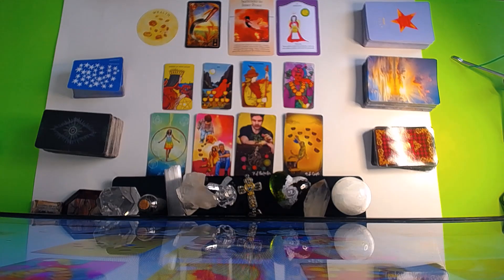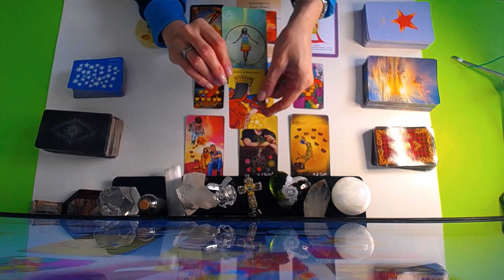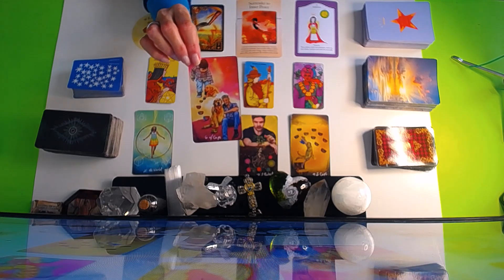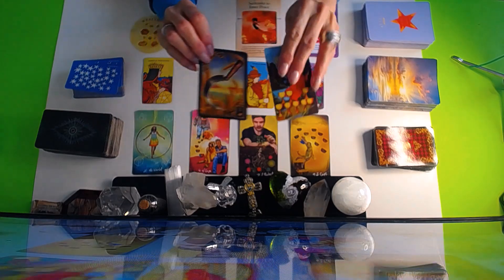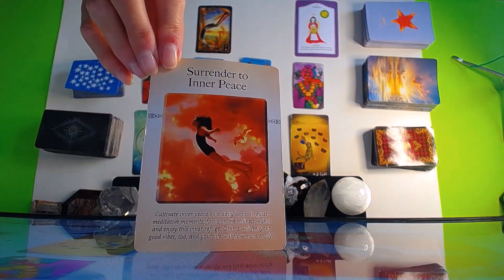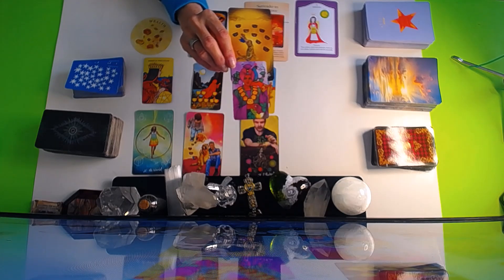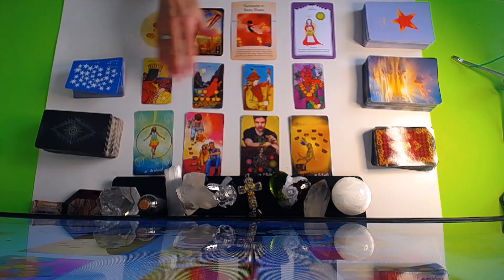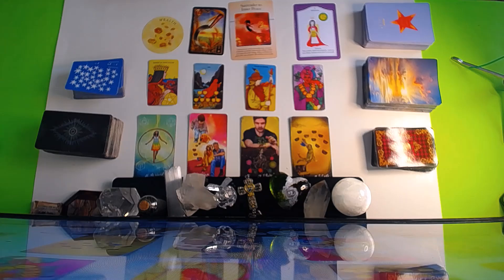SAGITTARIUS JAN.2021~ UNBELIEVEABLE !! HUGE MONTH OF FINANCIAL ABUNDANCE !!!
BRENDA TARO READINGS
TARO READINGS : for a private reading or Reiki healing session
This video is for Entertainment only . THIS IS NOT APPROPRIATE FOR CHILDREN TO VIEW.
View this video with an open mind and do not live your life by  any of these card predictions. You have Free Will to make your future what you desire
SERVICES : 30 mins. $50 Private "Live "  via Skype or Facebook Messenger
45 min. $100
1 Hour . $150 .. Very detailed reading and many clarification cards
Remote Video Readings 20-30 min duration $50 ...Emailed with auto Link to download and save.
1 QUESTION READINGS ... VIA EMAIL ONLY .. $20 .. 24 HR.  time span
REIKI SESSIONS ..  $80  for 45 mins.. .  done with audio and visual .. on SKYPE OR FACEBOOK Messenger
 LEARN TO READ TAROT  WORKSHOP WITH MANUAL ..$200
PROFESSIONAL DATING SITE PROFILER.. Detailed  personal profiles to attract the perfect match .$50 Instilling Universal Life Force Energy to Guide you to  your Success . .also for Resumes for the Best Career move ..
CATEGORY
ENTERTAINMENT